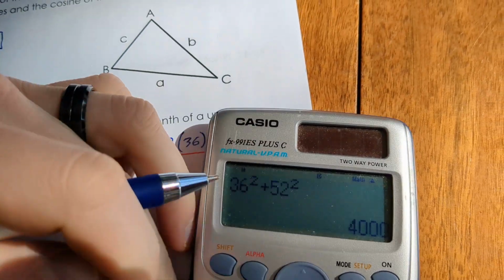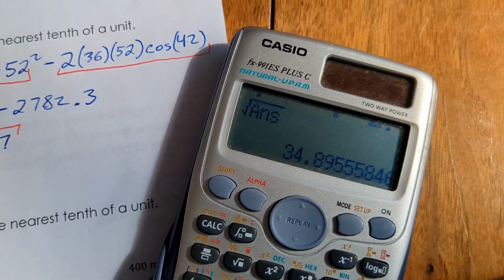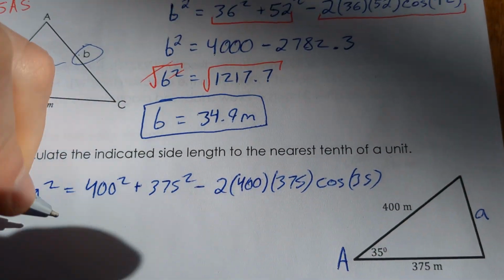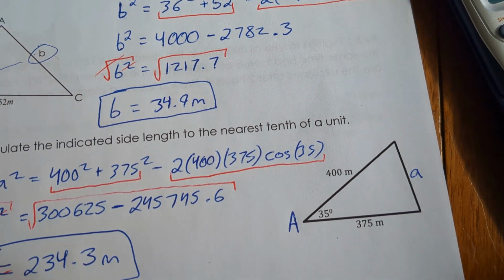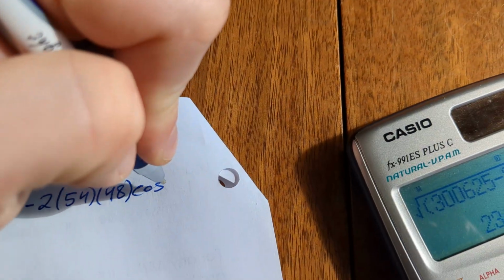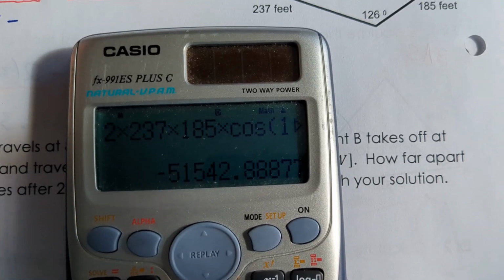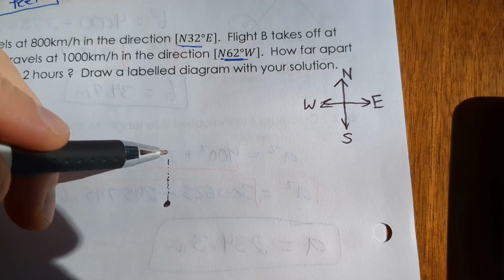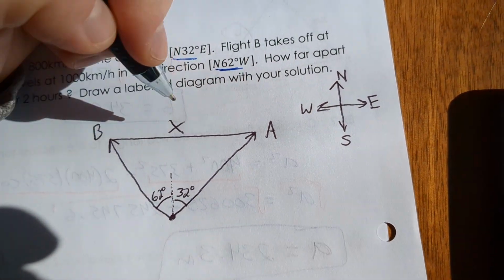Lesson 15: The Cosine Law (Finding a side)